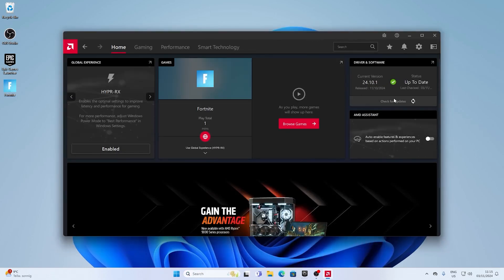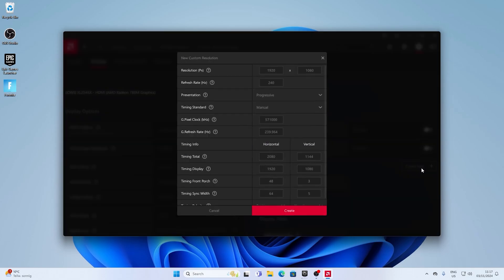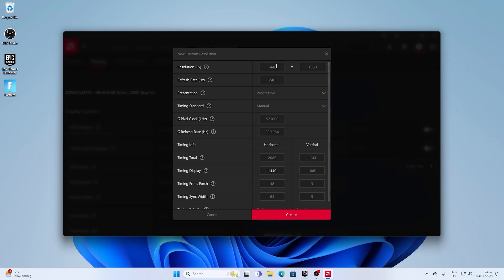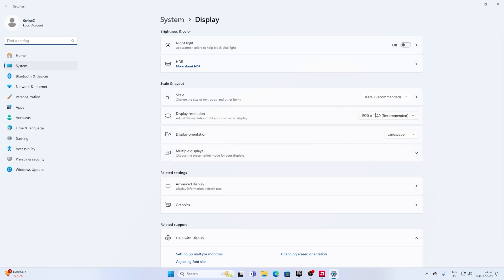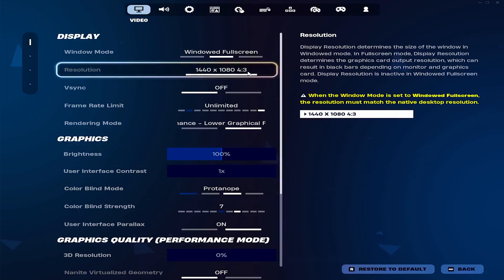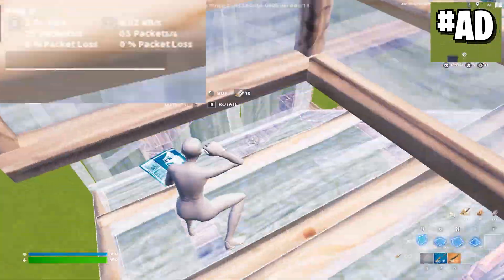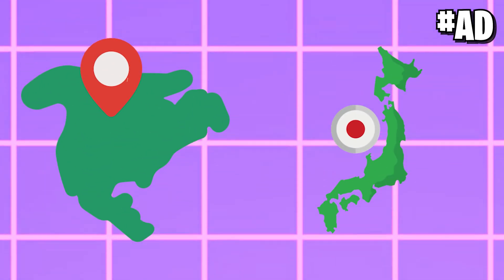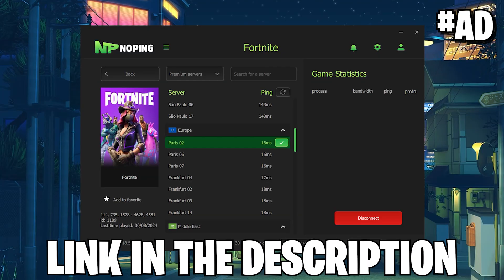How To FIX Stretched Resolution in Fortnite Chapter 2 Remix on AMD 🔴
Im showing you How To Fix Stretched Resolution in Fortnite Chapter 2 Remix on AMD! With the latest Update, there was an ERROR which wouldn´t let you use a Stretched Resolution on AMD Graphics cards in Fortnite PC. Im showing you How To GET A Stretched Resolution in Chapter 2 Remix on AMD.

► Title: How To FIX Stretched Resolution in Fortnite Chapter 2 Remix on AMD 🔴